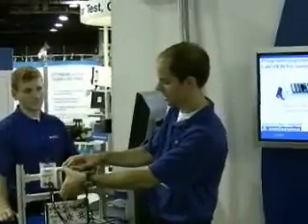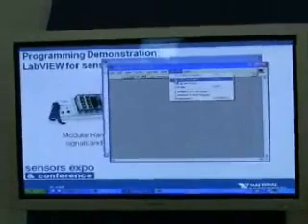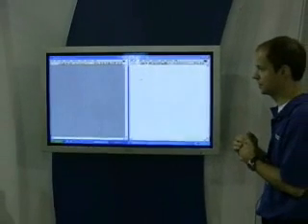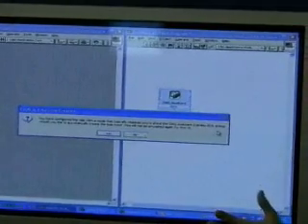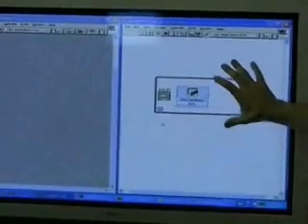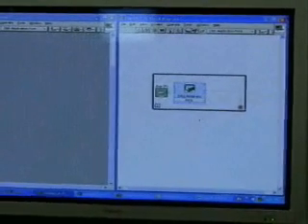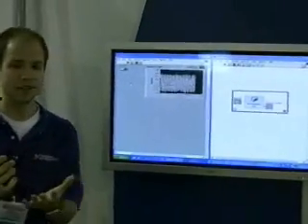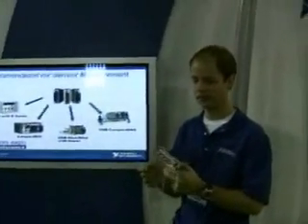NI at Sensors Expo 2008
Watch a demonstration of LabVIEW, CompactDAQ, and wireless technology from National Instruments at Sensors Expo 2008.